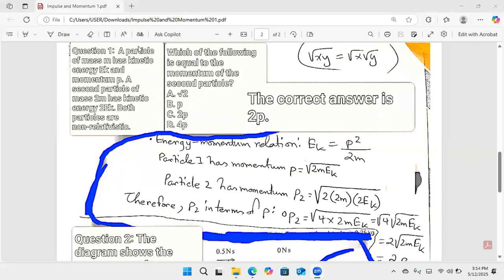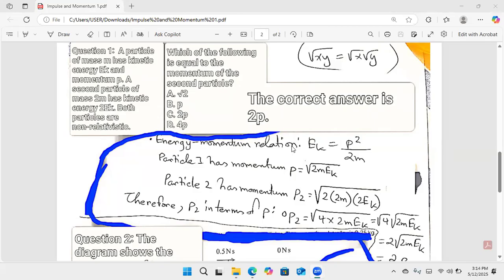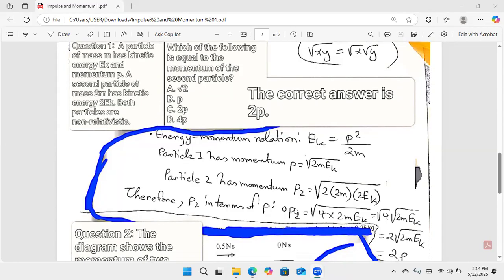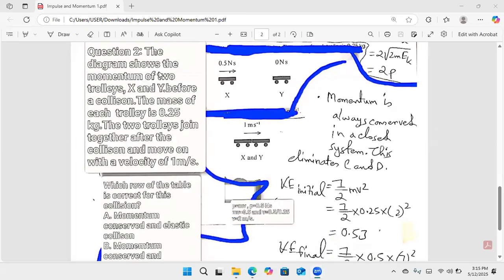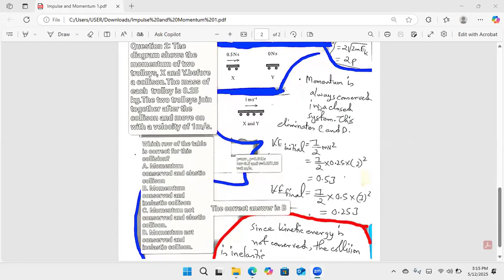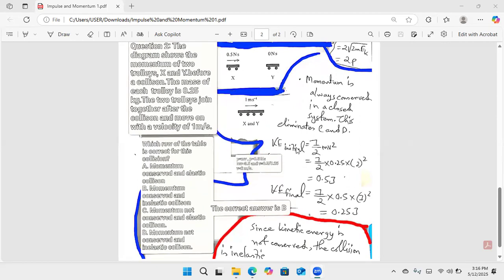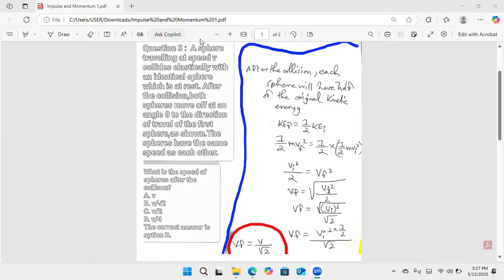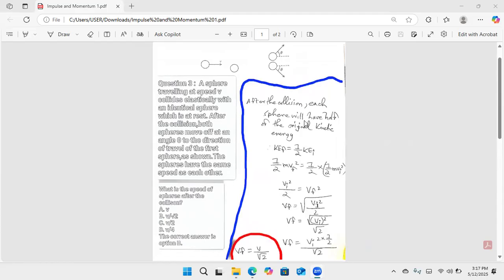Understanding Impulse: The Power of Force Over Time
Understanding Impulse: Lecture & Problem Solving | Physics Simplified

In this video, we dive deep into the concept of impulse in physics. Through a clear and concise lecture, you’ll learn what impulse is, how it relates to force and time, and how it affects the motion of objects. We also solve a variety of example problems step-by-step to reinforce your understanding and help you apply the concept effectively. Perfect for students preparing for exams or anyone looking to strengthen their grasp of physics fundamentals.